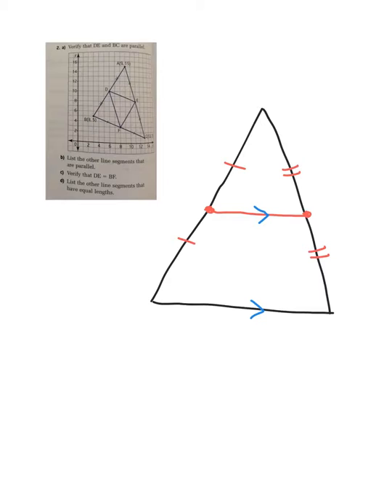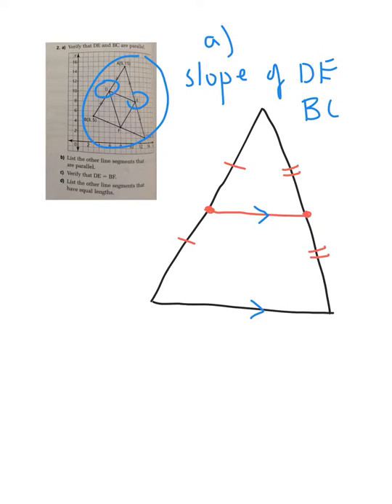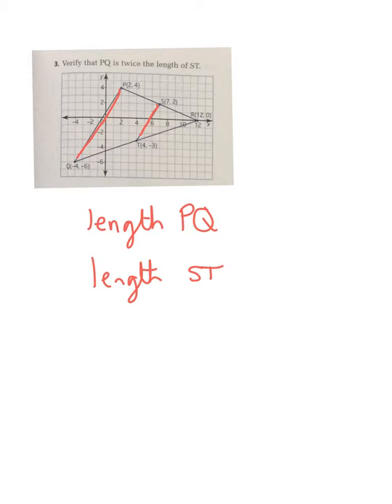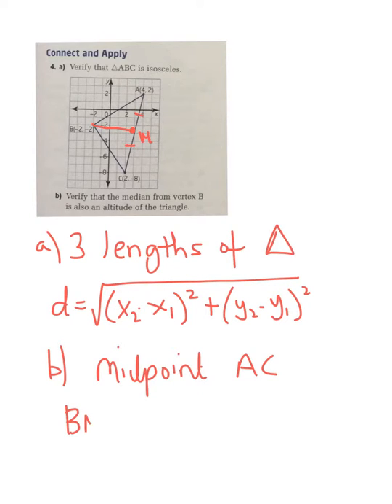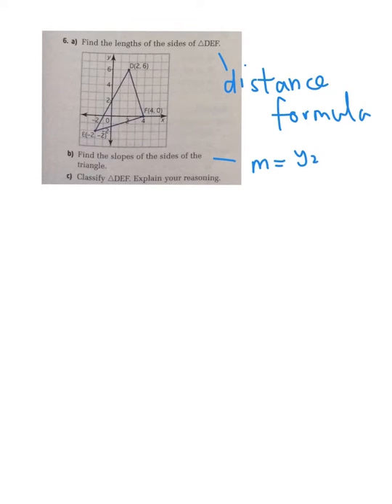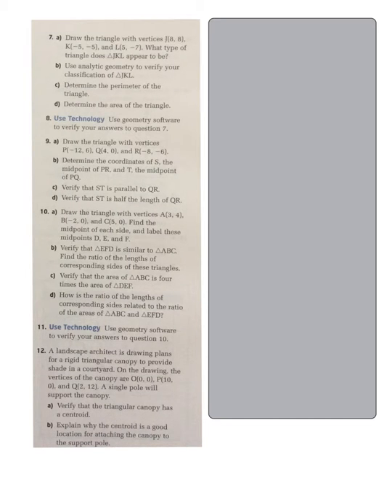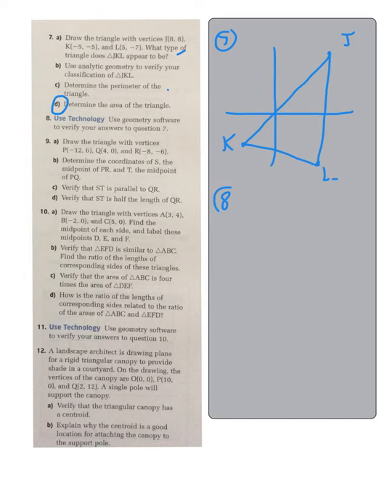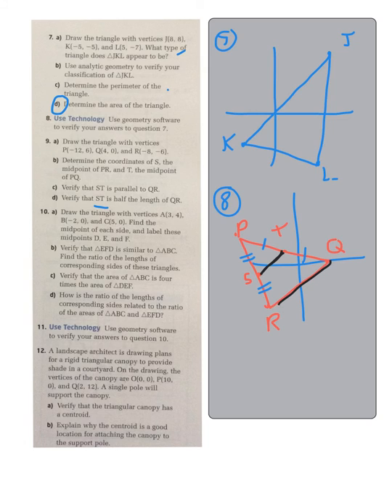3-2 Verify Properties of Triangles